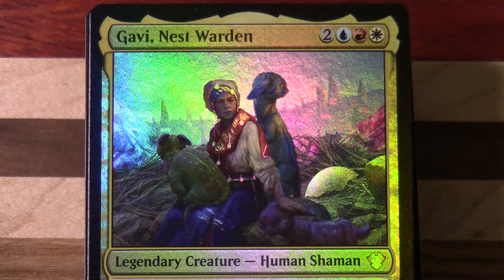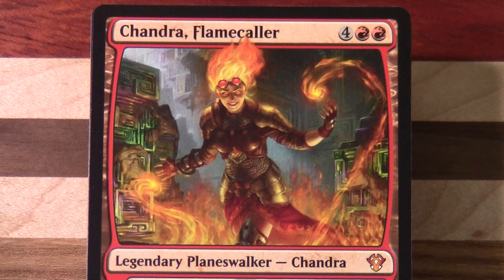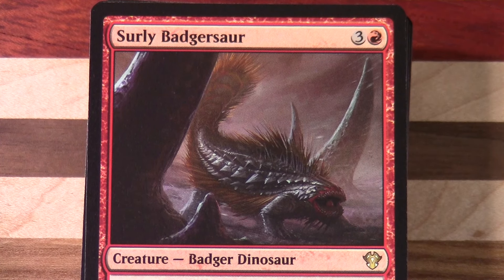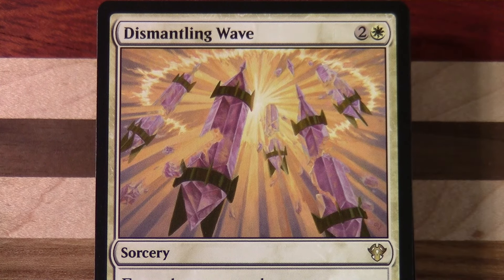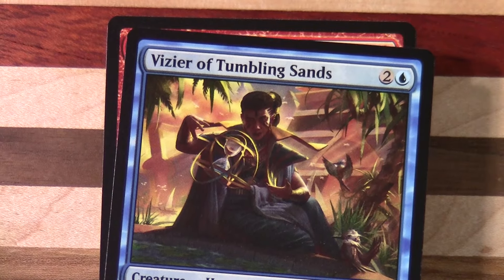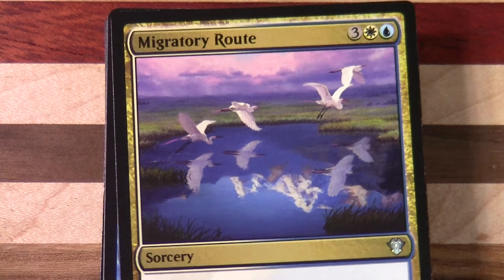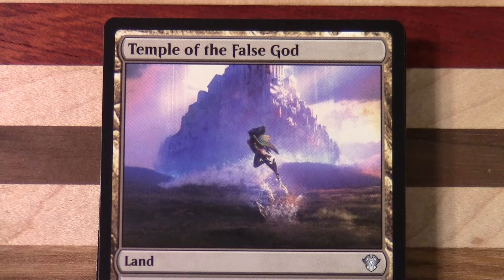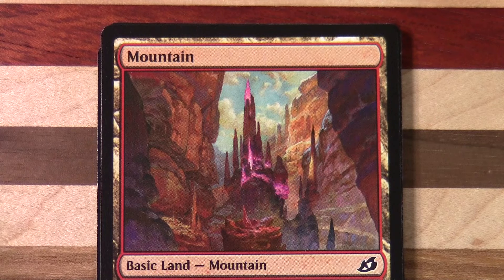Magic The Gathering - Decks Revisited - Flip Through Timeless Wisdom 2020 Art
A gentle flip through a Commander / EDH Deck that was featured in a previous unboxing video, here with a particular focus on the artwork.

Here is a video for the original unboxing for this deck

Link to the deck lists for all  2020 Commander Decks

Unintentional ASMR
UASMR SlowTV Flourishing